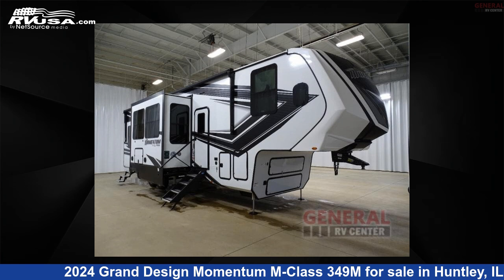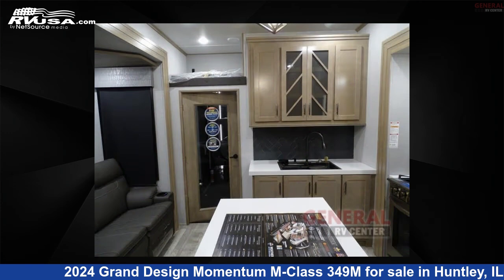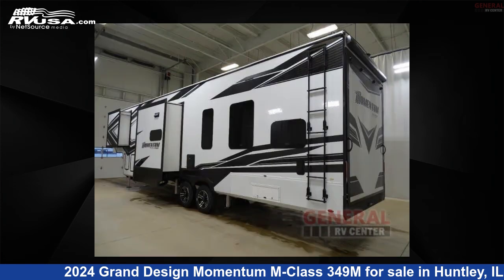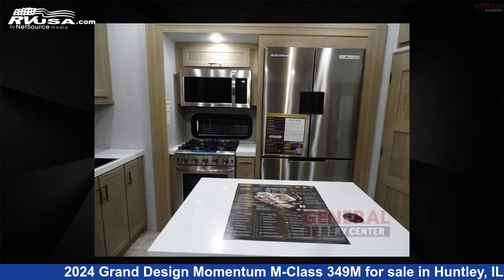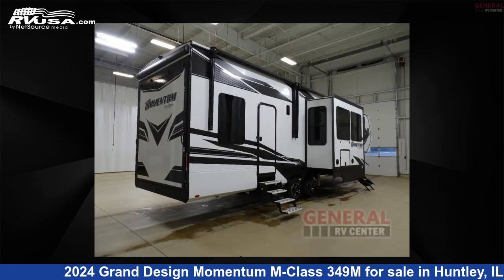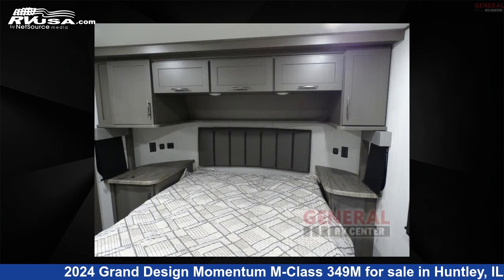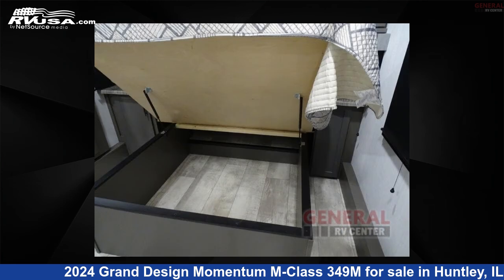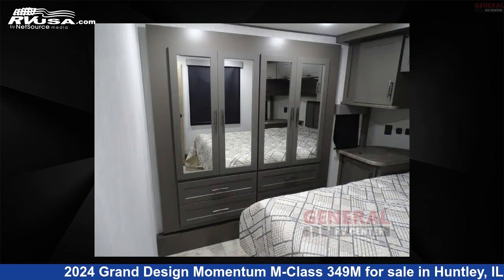Unbelievable 2024 Grand Design Momentum Toy Hauler RV For Sale in Huntley, IL | RVUSA.com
This 2024 Grand Design Momentum M-Class 349M is a Toy Hauler RV. It is located in Huntley, IL 60142 and is offered for sale by General RV Center. This New Grand Design Is 38' 0" in length and features sleeps 7, Slideout, and 140 gal fresh water capacity. The floorplan layout of this Toy Hauler features Front Bedroom, Kitchen Island, Loft, Two Entry/Exit Doors.